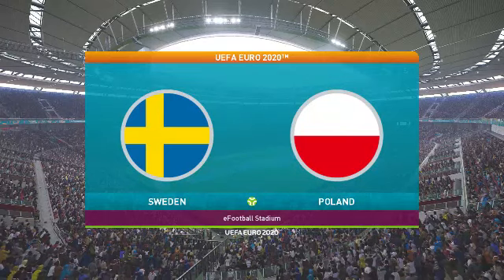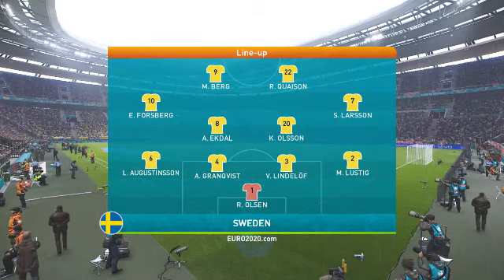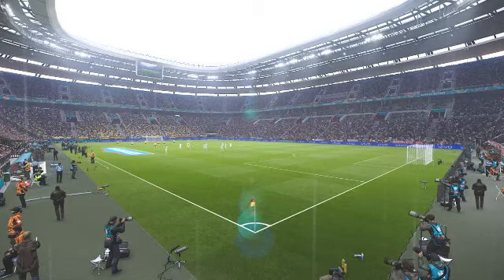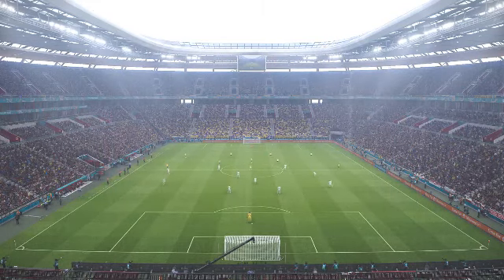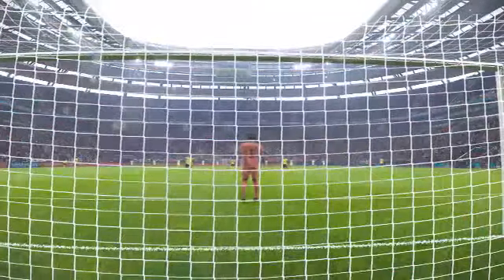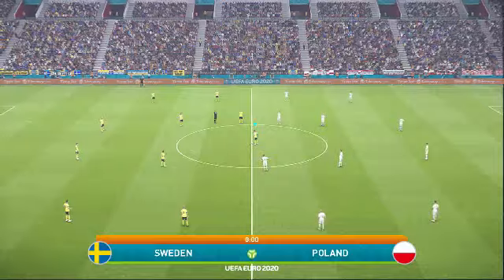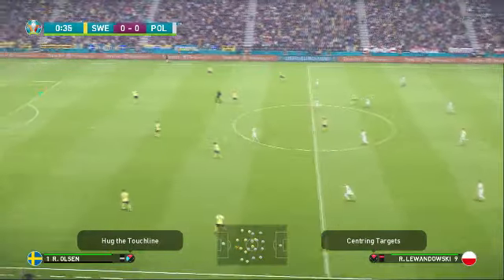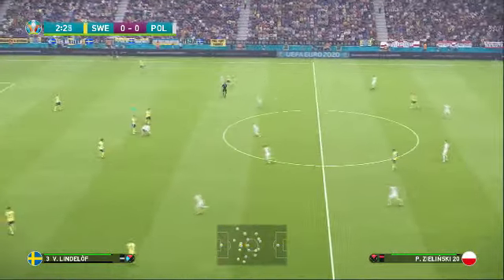Sweden vs Poland 3-2 Highlights & Goals | EURO 2020